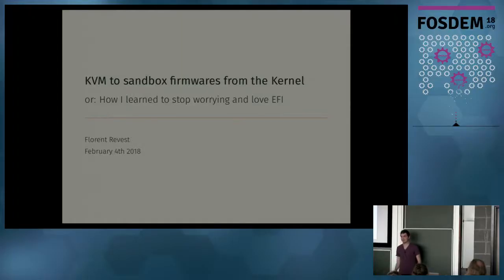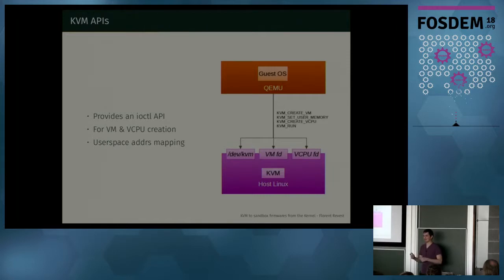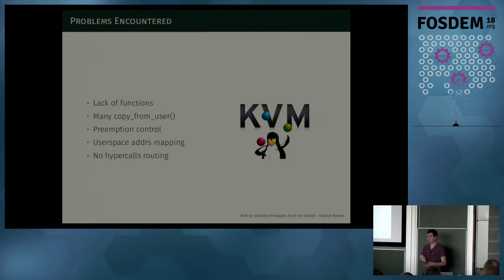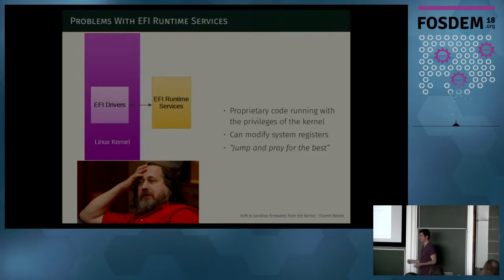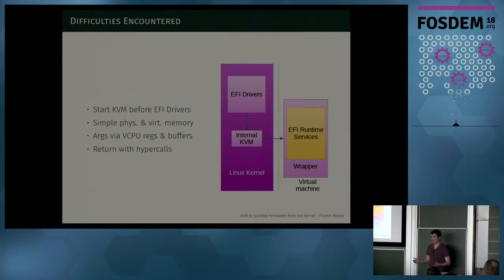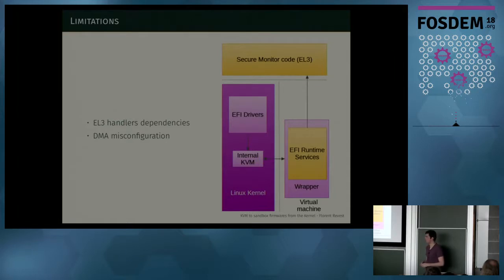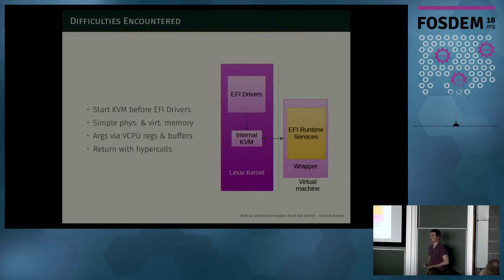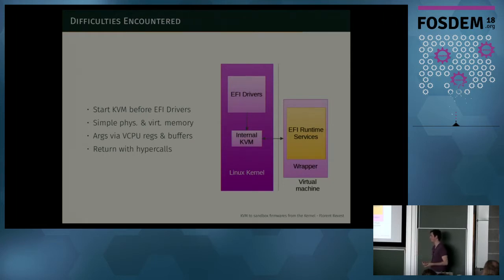Using KVM to sandbox firmwares from the Linux Kernel or: How I learned to stop worrying and love EF…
Using KVM to sandbox firmwares from the Linux Kernel or: How I learned to stop worrying and love EFI Runtime Services
by Florent Revest